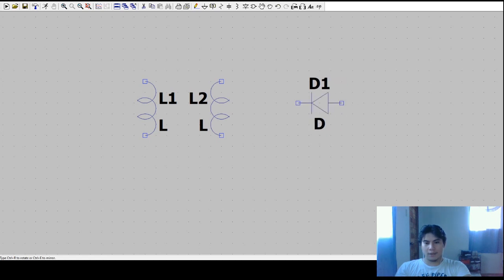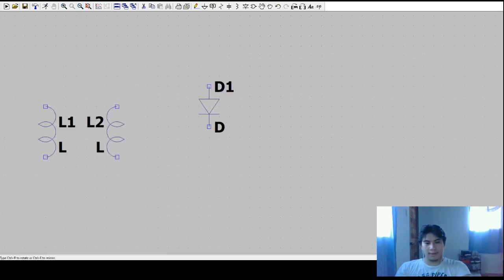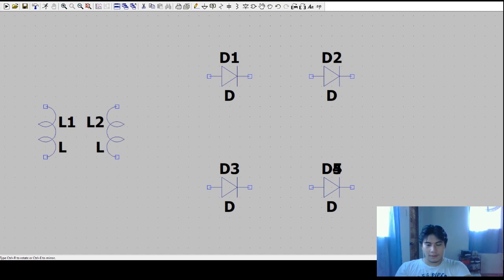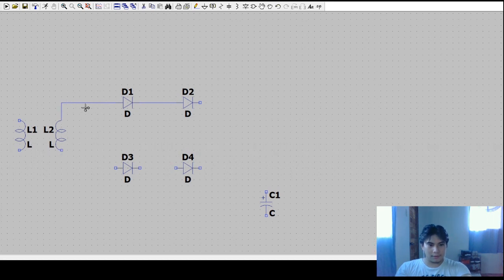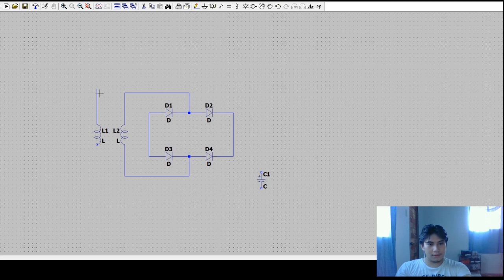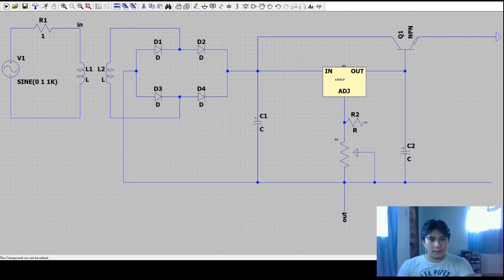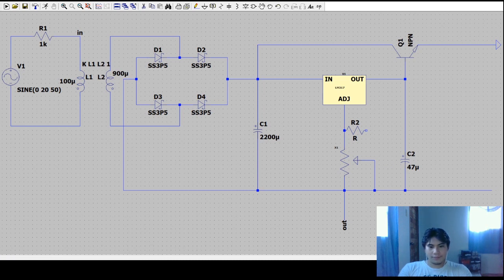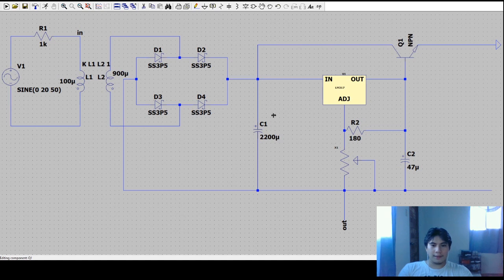LTSpice Simulation with a Variable Power Supply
See description for DIY Potentiometer and LM317 download.

Project in Electronics Engineering Laboratory (ECE20L-2 / E02)

Submitted to Engr. Leonardo Valiente in Partial Fulfillment of the Requirements for Electronics Engineering Laboratory (ECE20L-2)

Submitted by Daniel V. Calizar